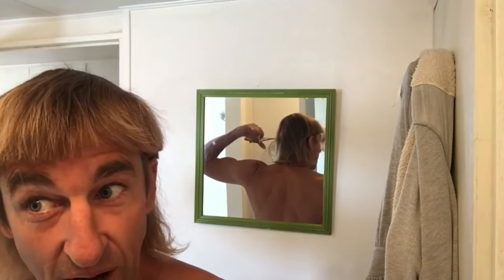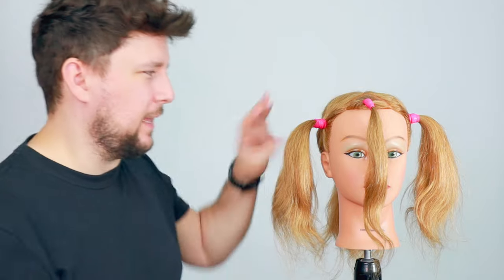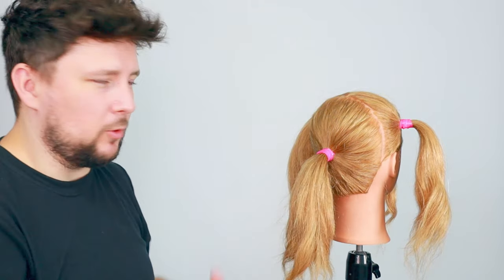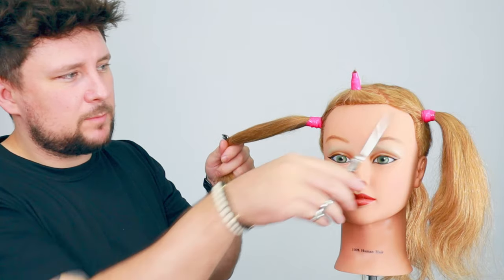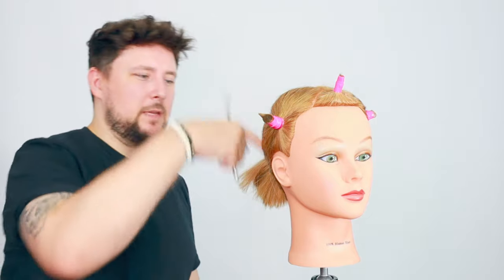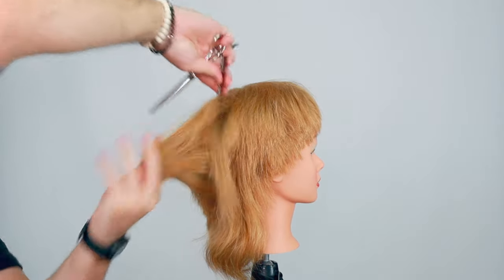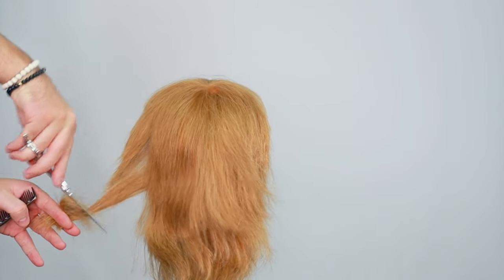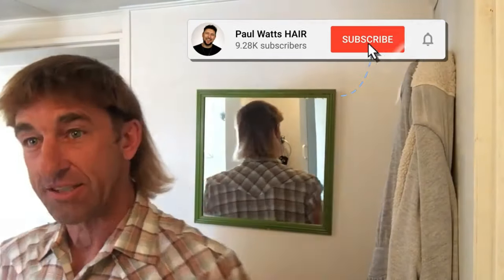HOW TO CUT A MULLET HAIRCUT TUTORIAL EASY HOW TO TIKTOK MULLET CUT - hair cut trends 2021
Hey everyone, I hope you are enjoying this HAIR channel, please hit the like button for me if you enjoyed the video and leave a comment with what you would like to see more of on this channel.

check out todays video all about simplifying a mullet haircut with an east to follow tutuorial